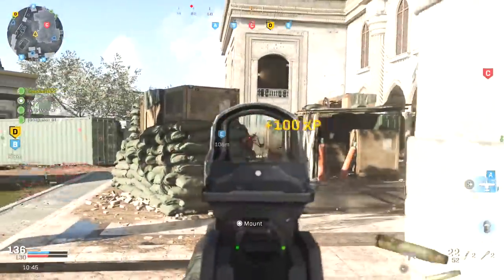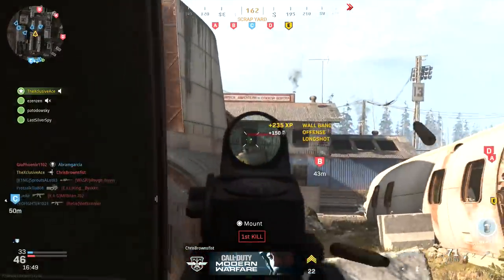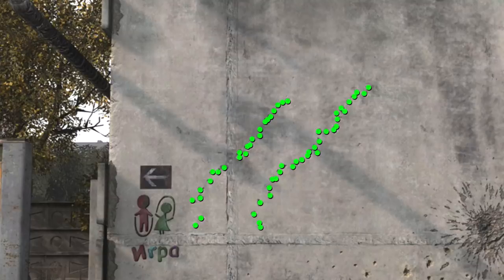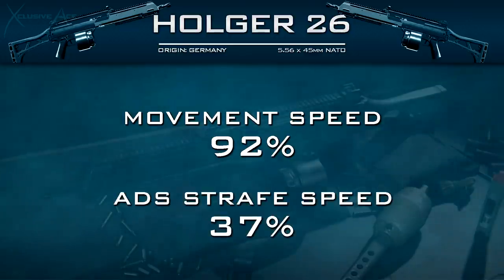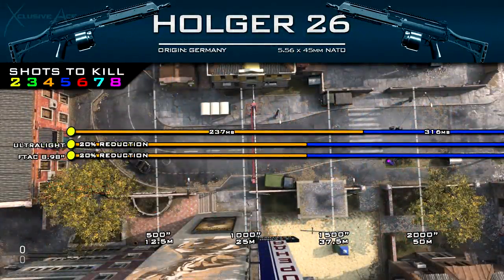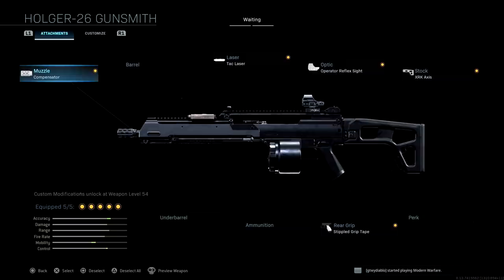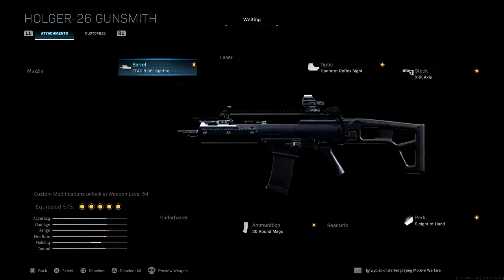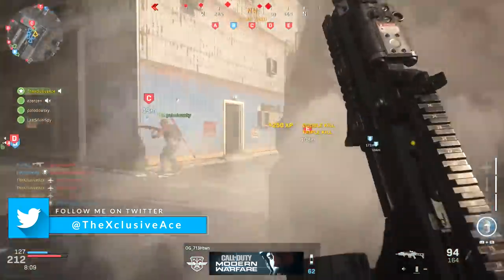Holger 26 Stats & Best Class Setups! | Modern Warfare Gun Guide #25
Welcome to Modern Warfare Gun Guides! In this series I break down and share all of the important stats as well as best attachments and class setups for every gun in Modern Warfare. In today's episode we're going to be covering the Holger 26! What do you think of this gun?